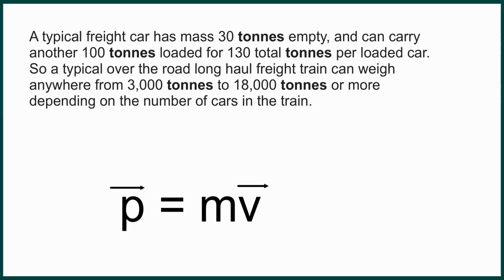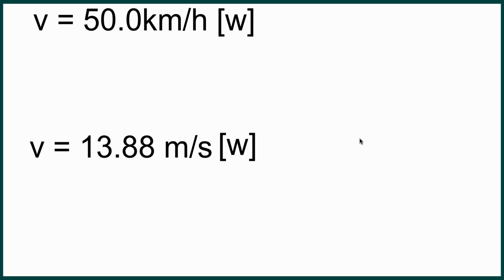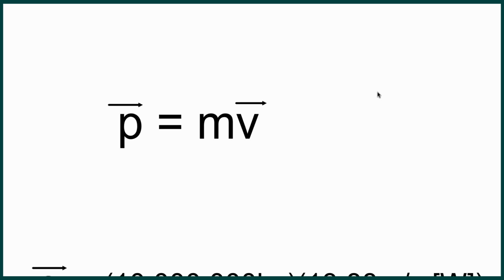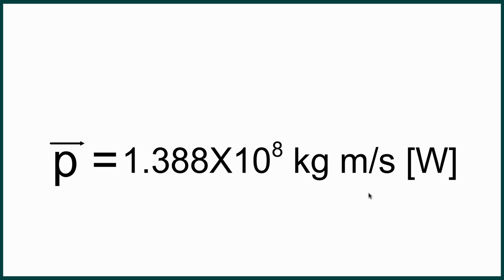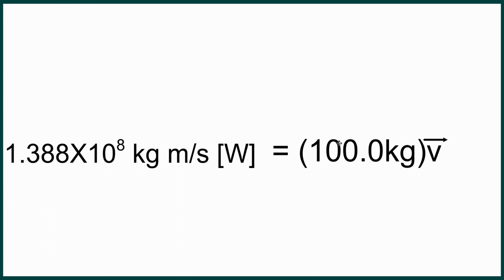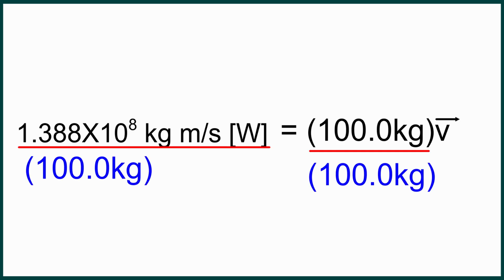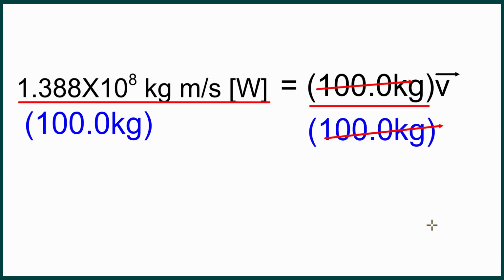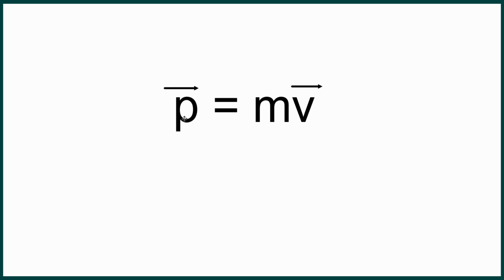Bad Movie Physics: Hancock (2008) Momentum FAIL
Bad Movie Physics: Hancock (2008) Momentum FAIL. When the basic Laws of Physics are broken for a cool special effect.